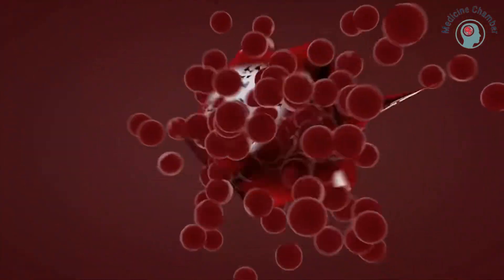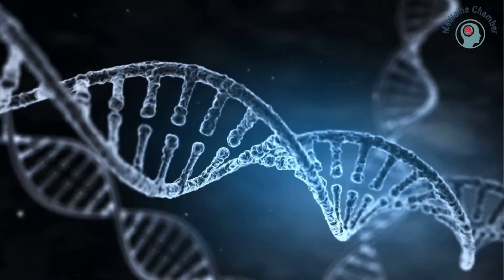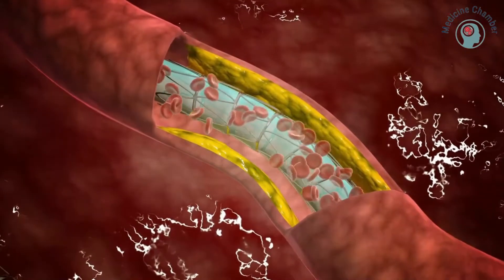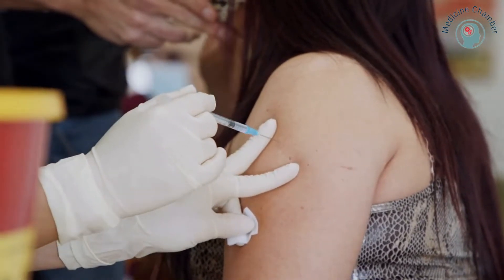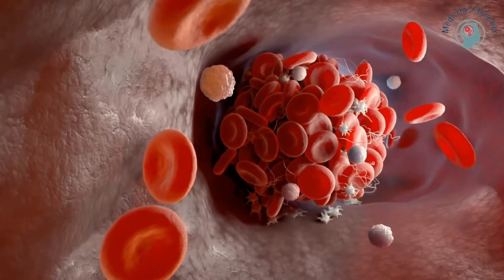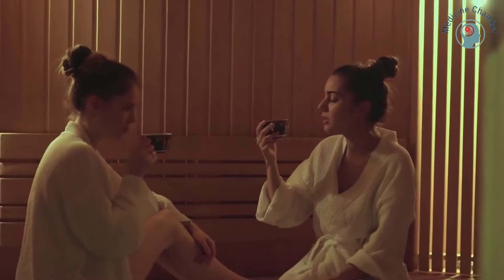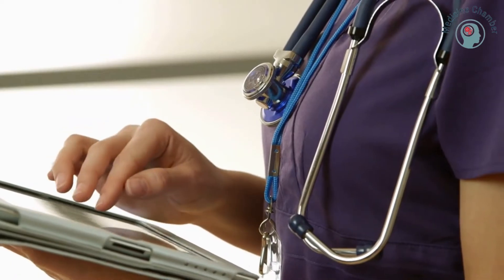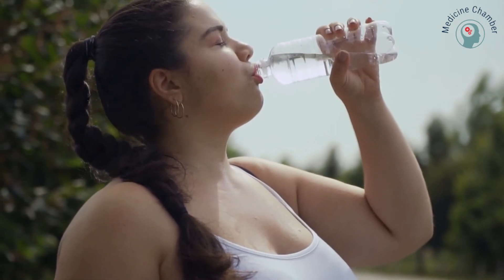How to Prevent Blood Clots in Legs from Sitting🪑 and While Flying✈️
There are a few ways to prevent blood clots in legs from developing. One is to move around every hour or so if you're sitting for a long time. You can also take breaks to walk around, and do some light stretching exercises. It's also important to drink plenty of water, since dehydration can contribute to blood clots. If you have a history of developing blood clot, you may want to consider wearing compression stockings.

This is a very common question asked by many travelers who have recently been diagnosed with deep vein thrombosis. A lot of times, people misdiagnose themselves and think they have a blood clot or some kind of serious ailment when in reality it's just a blood clot in the leg or "economy class syndrome".

If you're sitting for longer than 8 hours and you don't move around, chances are that you will develop a blood clot. It is recommended to get up and walk every 2 hours- especially if you have recently been diagnosed with DVT. Here's a little more information about DVT and how to prevent it:

Deep vein thrombosis (DVT) is a condition in which a blood clot forms in one of the deep veins in your body. This often happens in the leg, but can occur elsewhere. A blood clot in a vein can cause pain, swelling, and redness in the area. If the clot breaks free and travels to your lungs, it can cause a serious condition called pulmonary embolism.

There are several things you can do to help prevent DVT, including:

- Moving around every hour or so if you're sitting for a long time
- Taking breaks to walk around
- Doing light stretching exercises
- Drinking plenty of water
- Wearing compression stockings if you have a history of developing blood clots

If you are traveling and sitting for an extended period of time, it is important to move around and stretch your legs every so often. Drink plenty of water and avoid dehydration. If you are at risk for developing blood clots, consider wearing compression stockings. If you experience any pain, swelling, or redness in your leg, seek medical attention immediately.

-We've only used bits and pieces of videos to get the point across where necessary. We make these videos with the intention of educating others in a motivational/inspirational form. Our understanding is that it is in correlation to Fair Right Use, however given that it is open to interpretation, if any owners of the content clips would like us to remove the video, we have no problem with that and will do so as fast as possible.